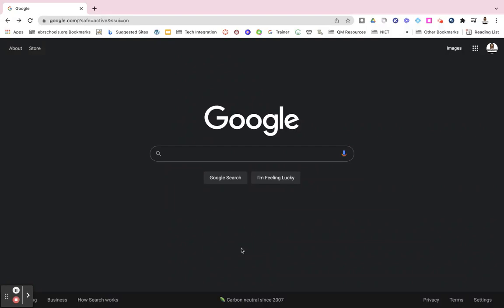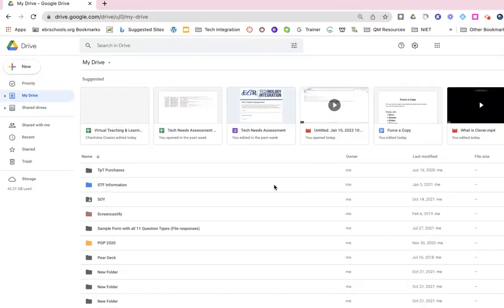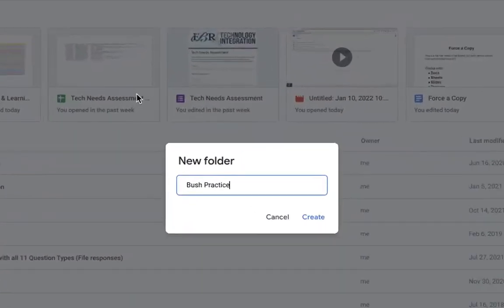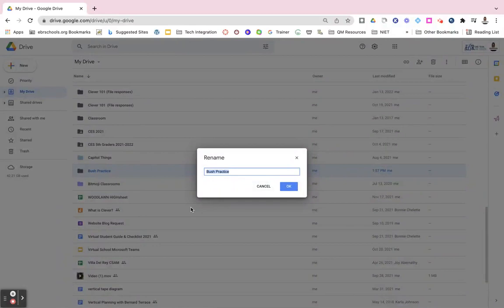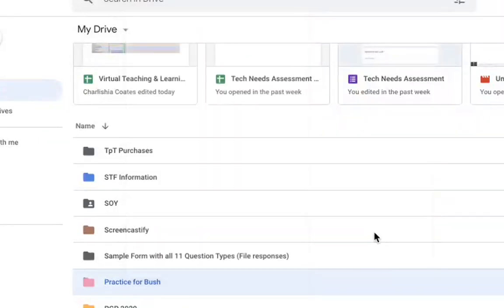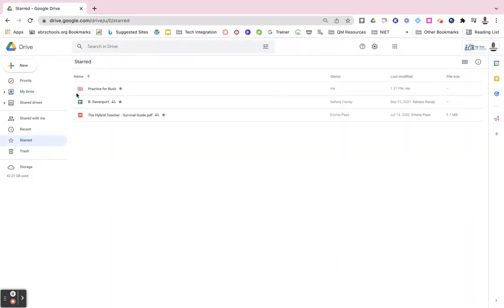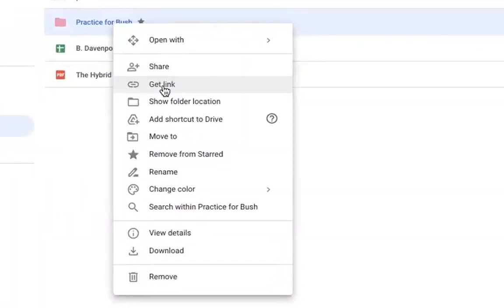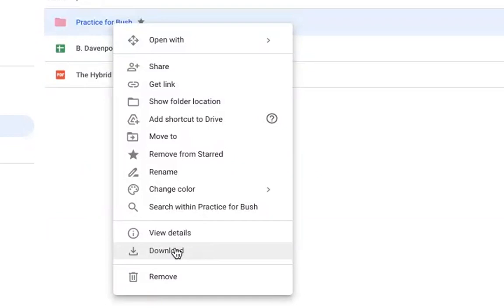How to create Google Drive folders